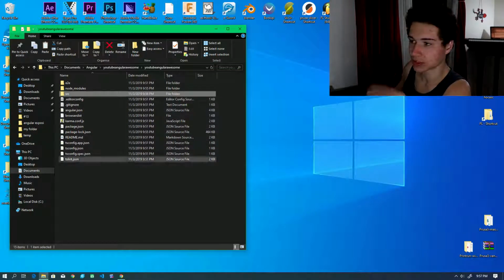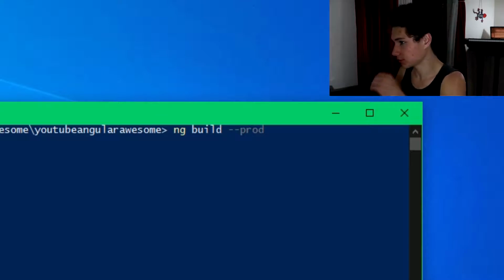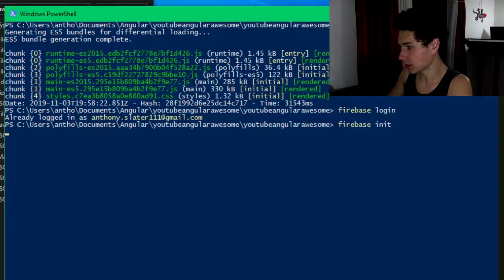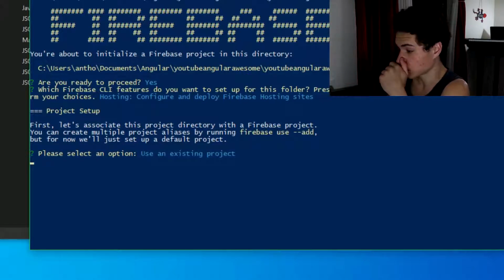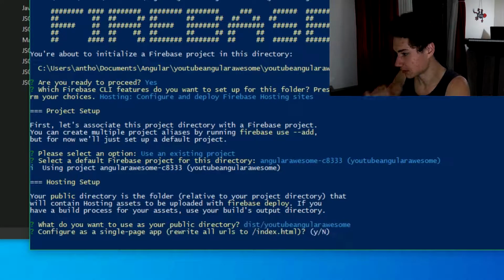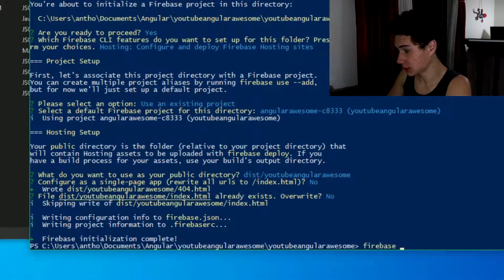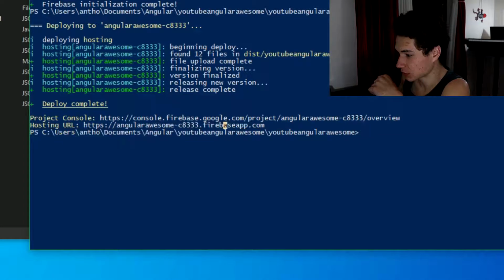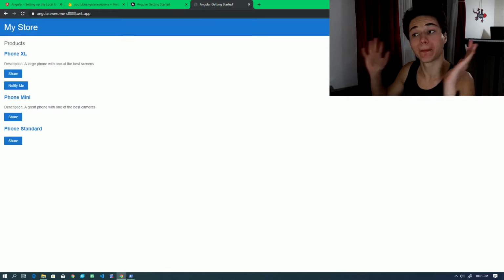Angular Project in Firebase in 4 minutes